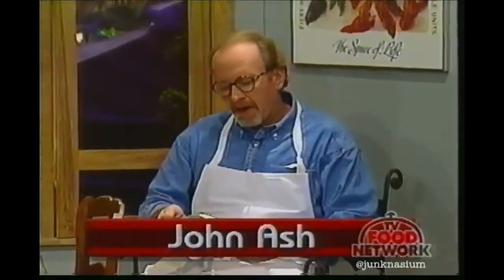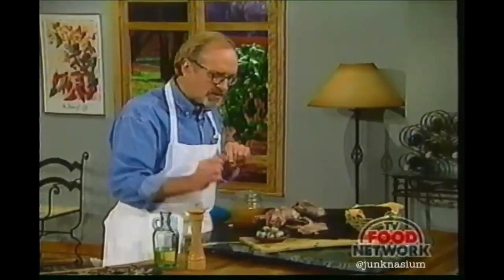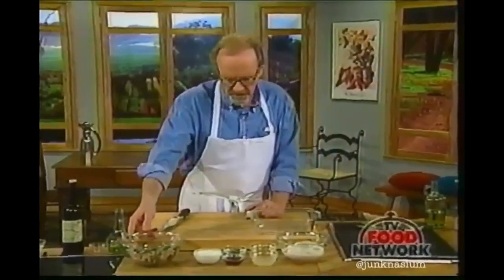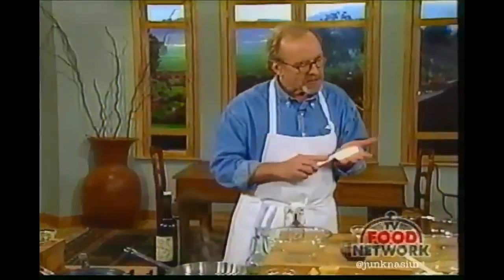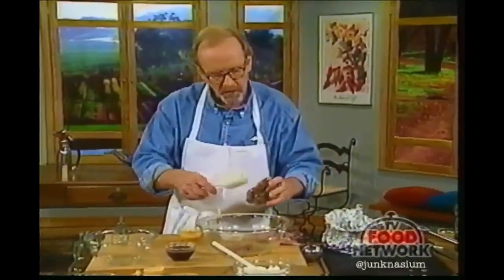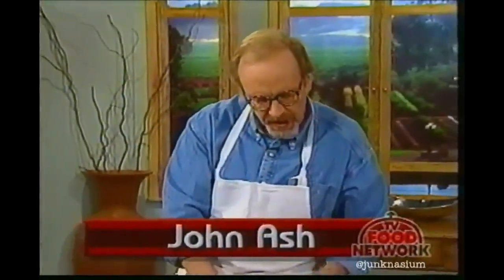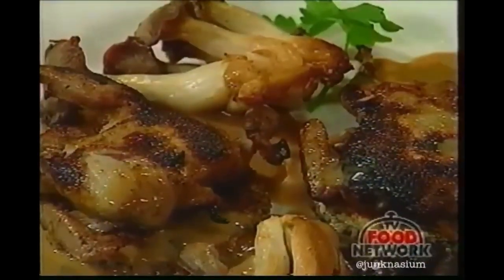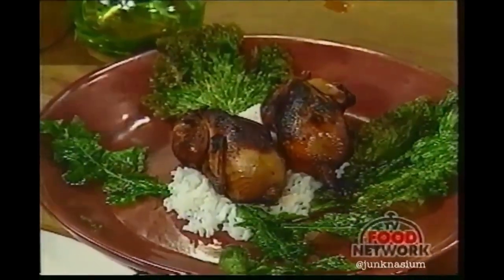Cooking Right "American Game Cooking with Quail" John Ash (1996)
Game meat cooking: quail.  "Never use a knife and fork with qual, just eat it like a caveman."  John is cooking up quails in the American and Chinese styles.  Learn how to cook quail in a few different ways, assuming you can find any.

There is very little information about this show.  I may add more to this description if I find more episodes.

Love me some Likes and Subscribes

Check out the lost cooking shows playlist (Donovan Fandre, Molto Mario, TASTE with David Rosengarten, and our flirty friends over at How To Boil Water)

If you liked this one, you'll LOVE these lost and weird cooking shows.  Whoever thought a guy eating an artichoke could be such an amusing story.  And don't even get me started on how you can microwave anything.  For that, you should listen to Mr. Microwave himself...

TASTE with David Rosengarten: "I Hope You Don't Die Eating This Artichoke!" (1996) Lost Cooking Show

1996.  TV Food Network